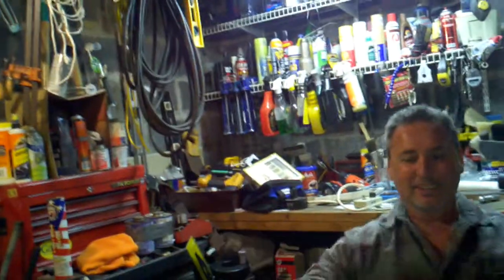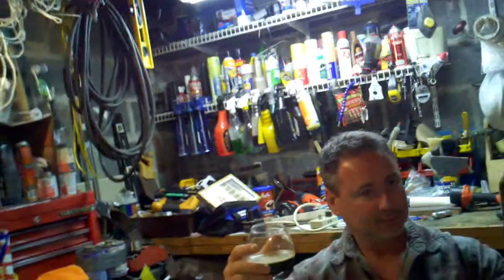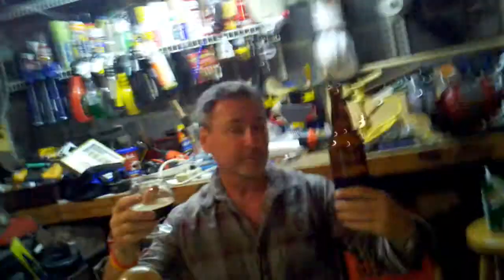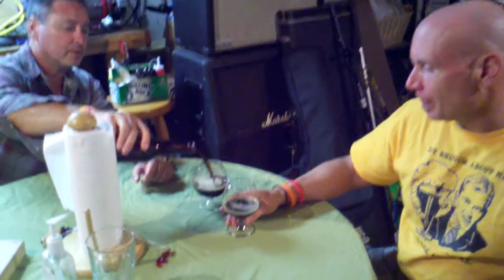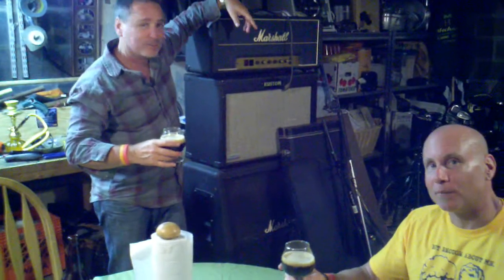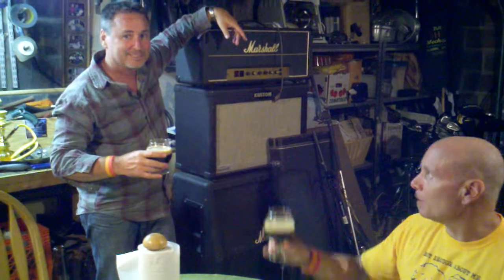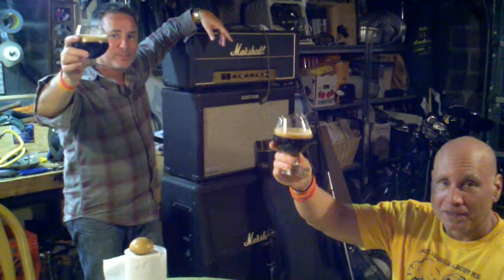Drinking Home Brew in The Man Cave at "The Storm Compound"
"The Storm" "The Mighty Thor" & Herr Mike crack open a bottle of The Beer Godz (almost 2 year old) homebrew in The Man Cave